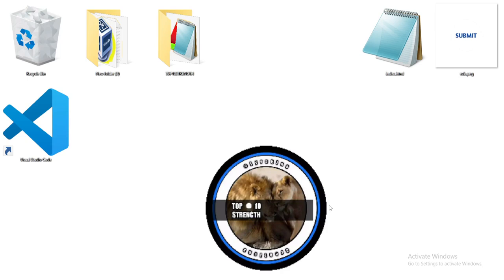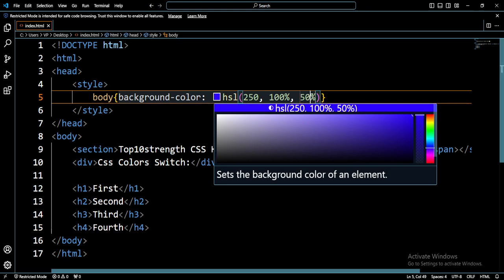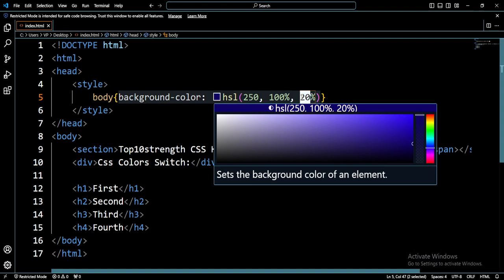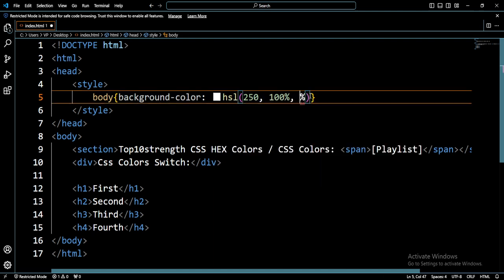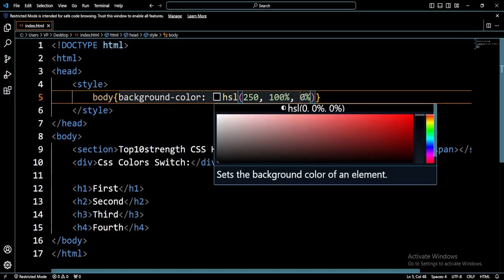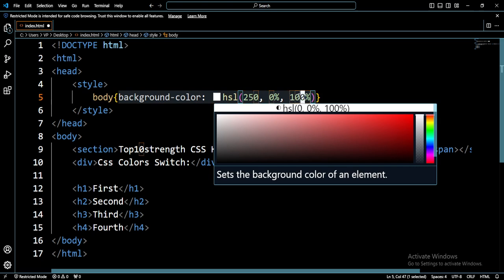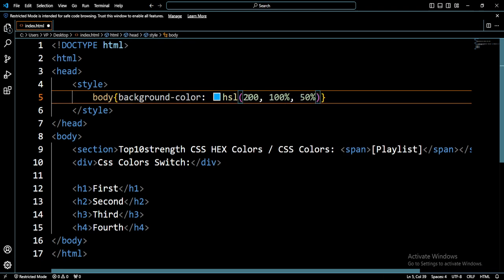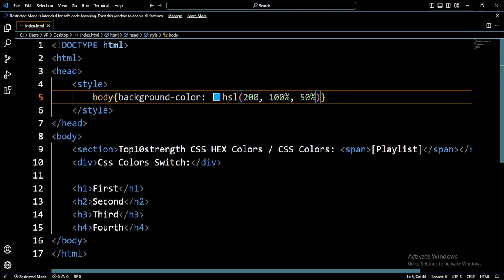Html CSS Tutorial for Beginners to Advance: 45 HTML & CSS Course - CSS HSL Lightness Color Value